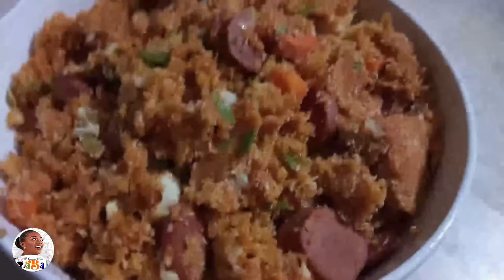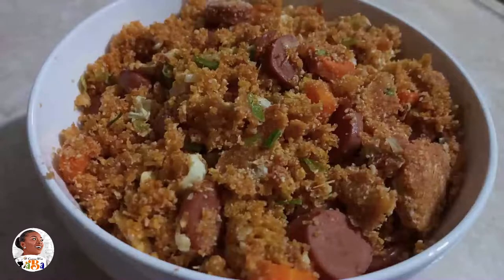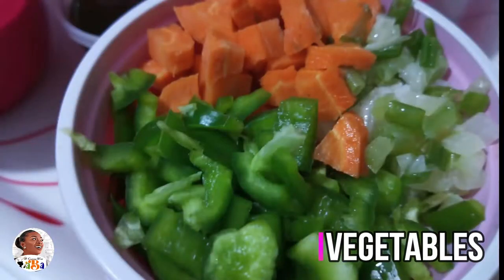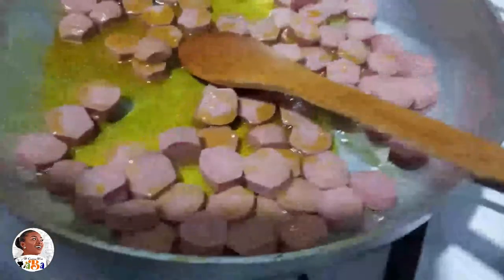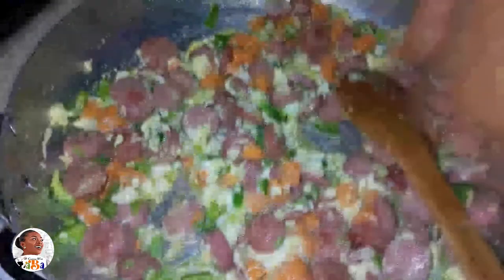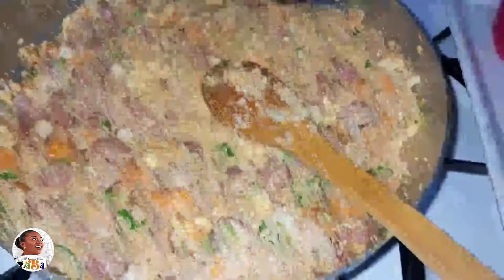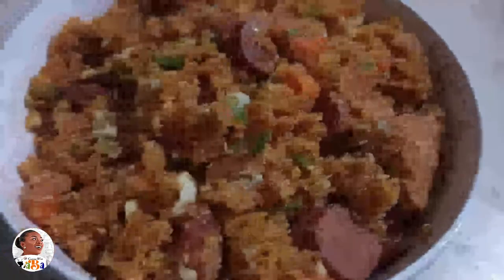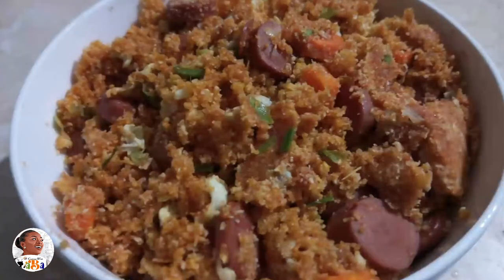Tasty Quick Fix Gari foto/ f)t) | ShineYourHustle!😋|Ghana Casava Recipe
CookingWithAba! on YouTube
Aba"s Kitchen on Facebook